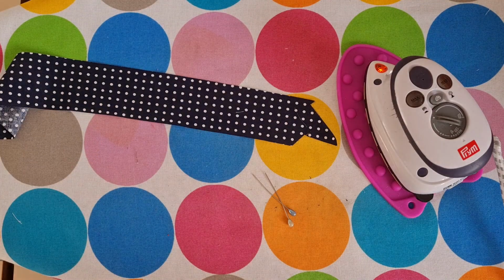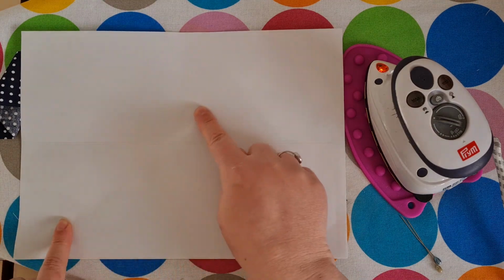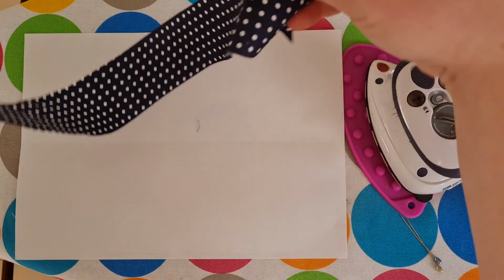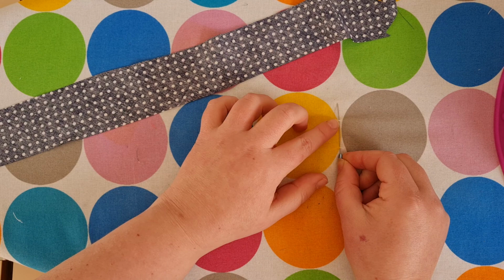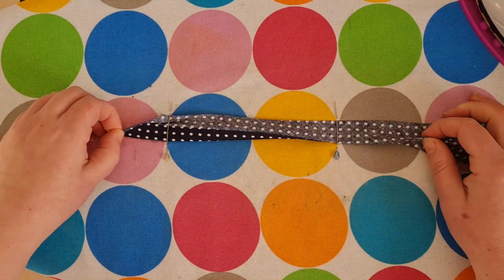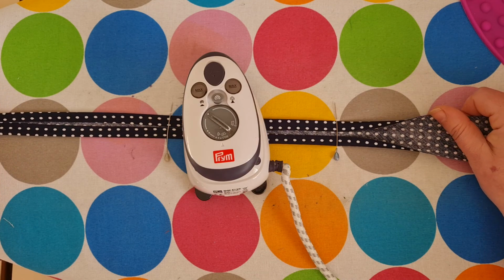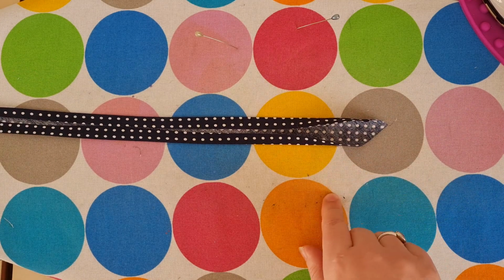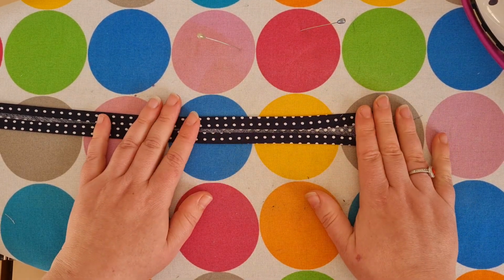How to make your own bias binding with just pins and an iron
Make your own bias binding using bias strips from any material, 2 pins and an iron - a simple hack!